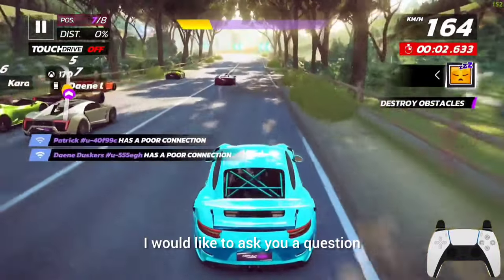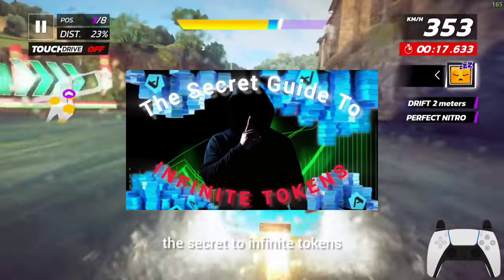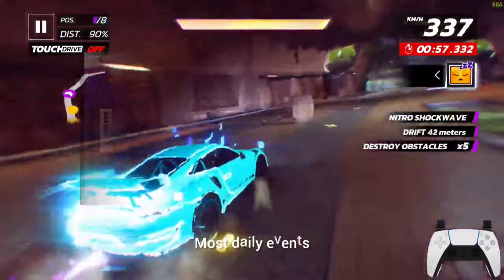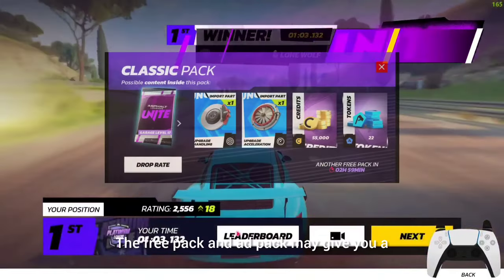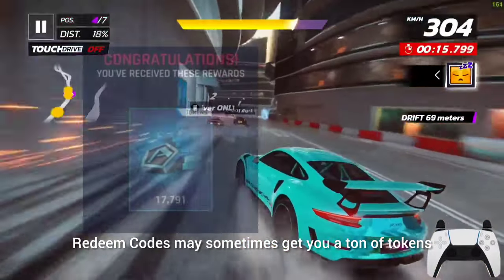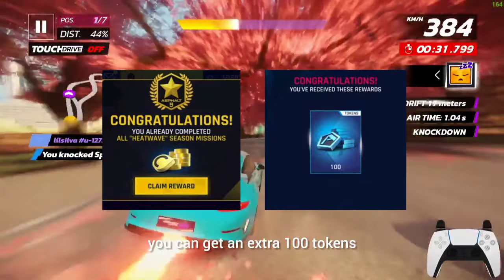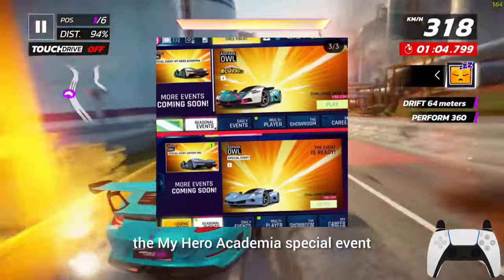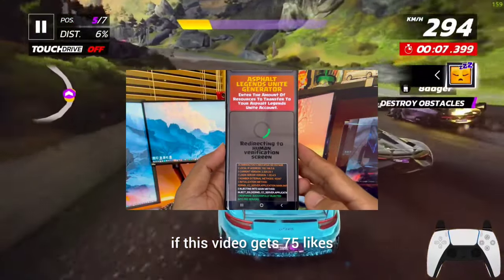THE SECRET TO INFINITE TOKENS Part-1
Hey guys, sorry for the delay in the upload, but here is the most awaited GUIDE TO INFINITE TOKENS!!!